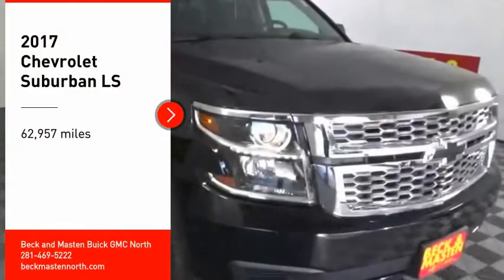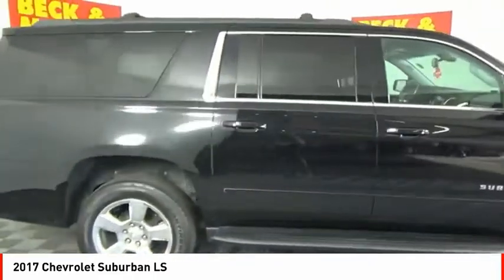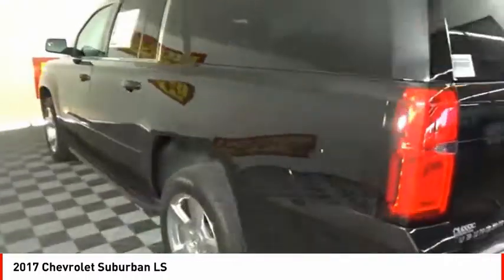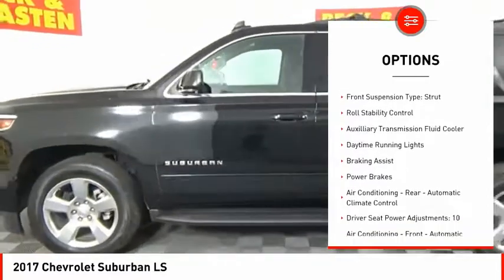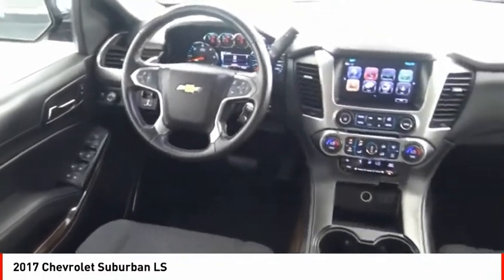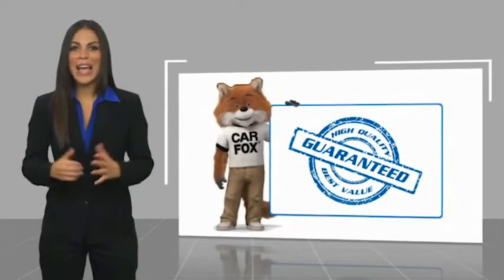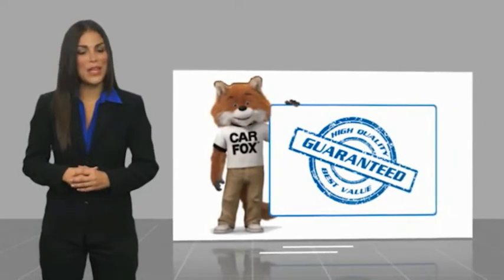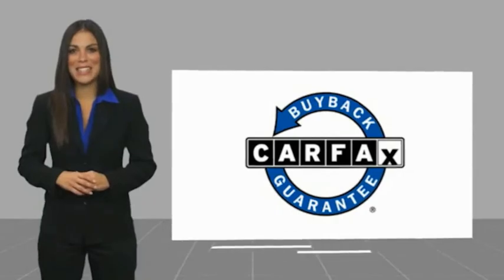2017 Chevrolet Suburban Houston TX F302058A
2017 Chevrolet Suburban LS

If you're shopping for a quality vehicle with perks such as a backup sensor, rear air conditioning, parking assistance, braking assist, dual climate control, a power outlet, hill start assist, stability control, traction control, and anti-lock brakes, this 2017 Chevrolet Suburban LS may be the car for you.  It has a 8 Cylinder engine.  This one's on the market for $35,995.  Want a SUV you can rely on? This one has a crash test rating of 4 out of 5 stars!  For a good-looking vehicle from the inside out, this SUV features a gorgeous black currant exterior along with a jet black interior.  Even the passengers in the back seat will ride in comfort thanks to the rear air control.  Park with ease using the parking sensors.  Don't wait until it is too late!